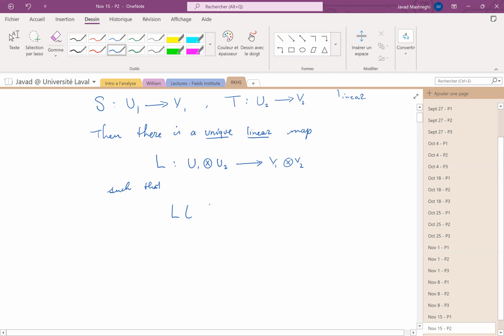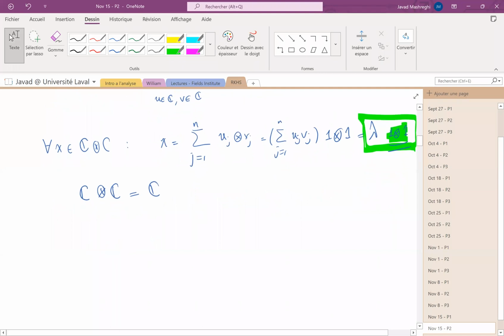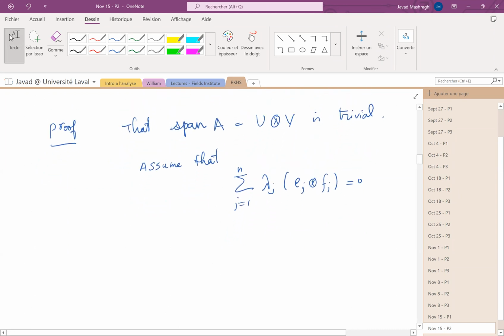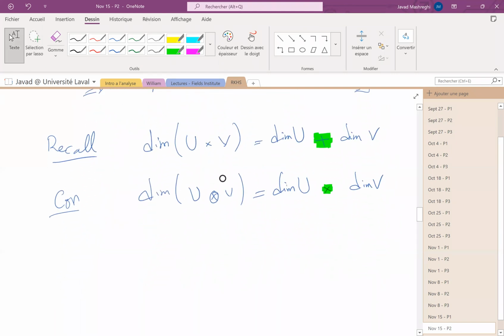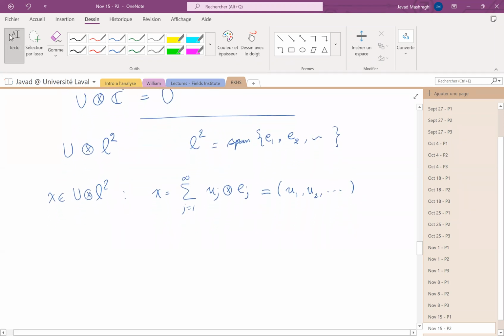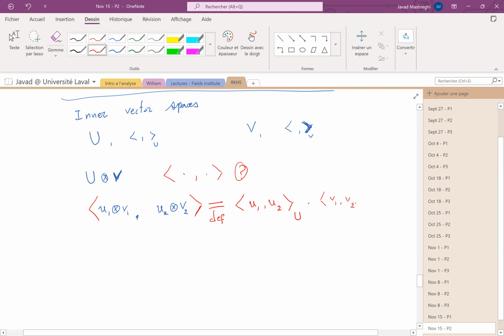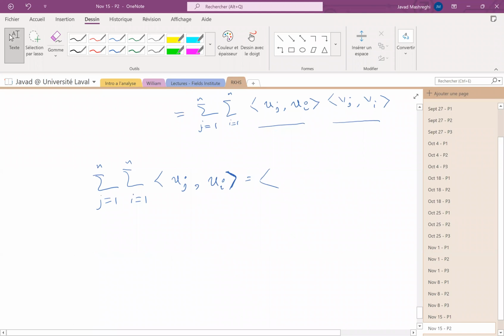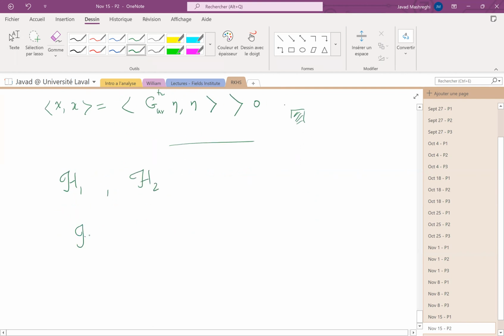Advanced Course II: Reproducing Kernel Hilbert Space of Analytic Functions Lecture 9: Part 2